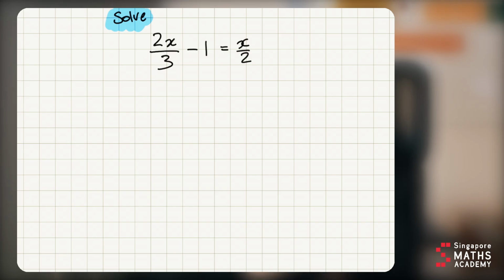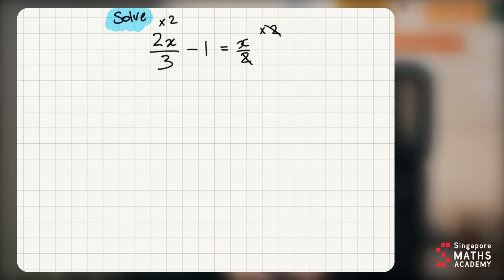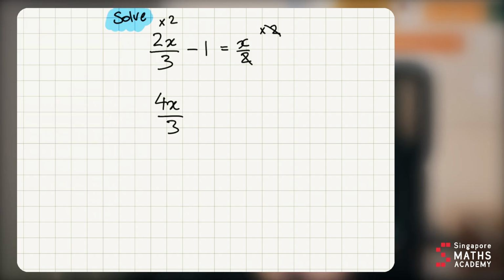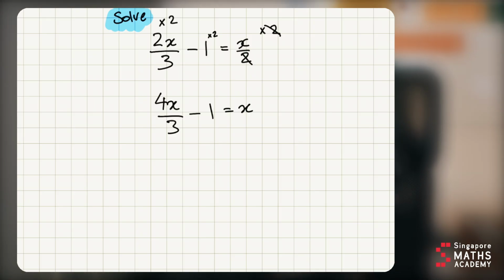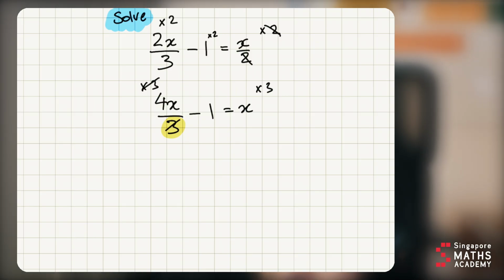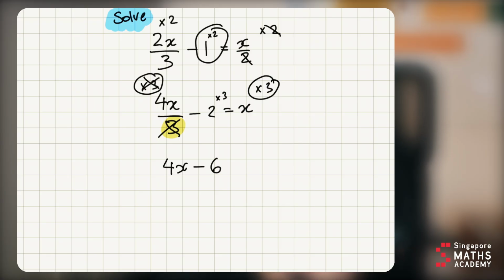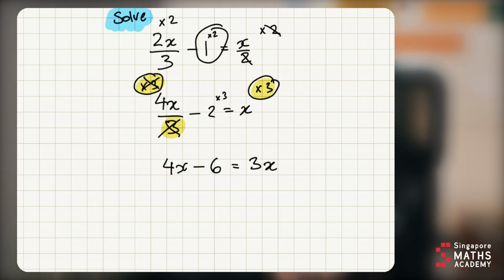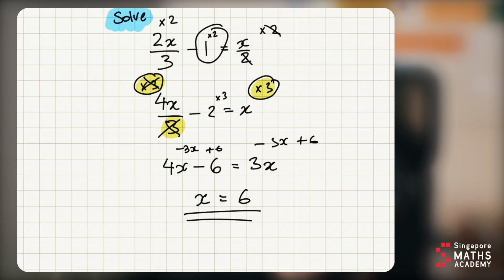Solving Equations With Fractions (Part 1)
In this video, we demonstrate how to solve linear equations involving fractions by clearing the denominators.

Problem Covered:
The equation solved in this tutorial is:

Core Method:
Eliminate Fractions: Multiplying every term in the equation by the both denominators to remove the denominators.

Rearrange and Solve: Using inverse operations to isolate x and find the final value.

Key Concept:
This method simplifies complex-looking equations into standard multi-step equations, making them much easier to solve accurately.